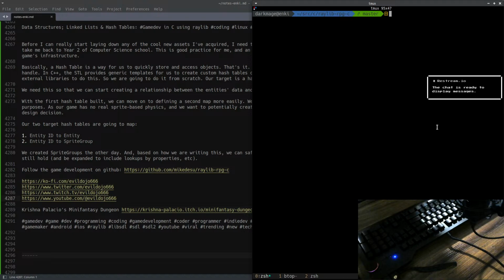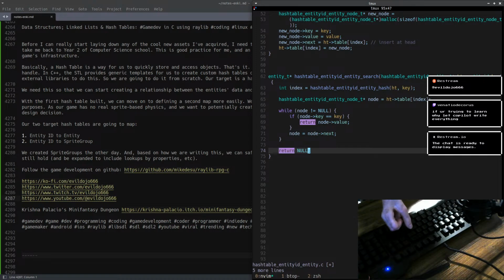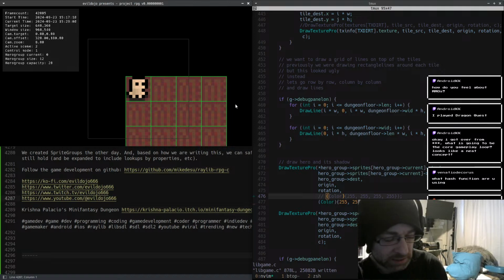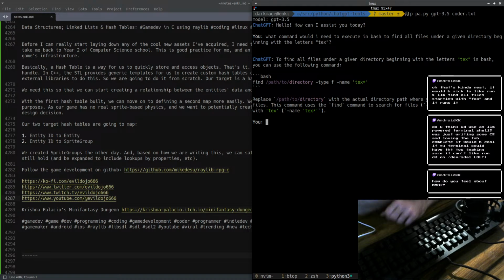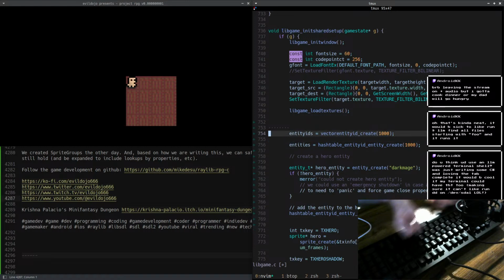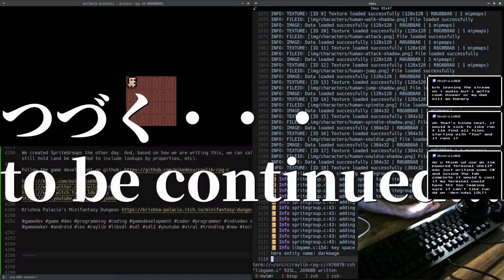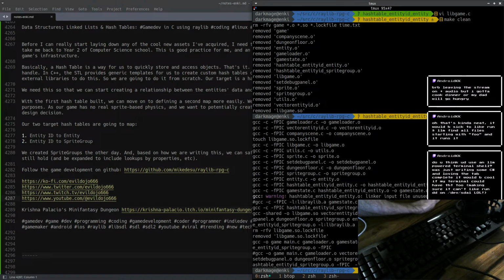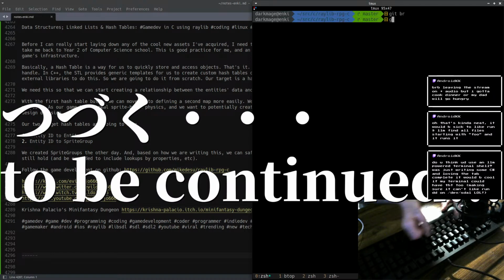Data Structures; Linked Lists & Hash Tables: Gamedev in C using raylib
Before I can really start laying down any of the cool new assets I've acquired, I need to build out some management tools to make things easier, and it is going to take me back to Year 2 of Computer Science school. This is good practice for me, and an opportunity to create something educational while also building out some of my game's infrastructure.

Basically, a Hash Table is a way for us to quickly store and access objects. That's it. What do I mean by "objects"? Any piece of data that the table is able to handle. In C++, the STL provides generic templates for us to create custom hash tables on-the-fly. We don't have that in C, and I don't plan on relying on any external libraries to do this. So we are going to do it from scratch. Our target is a hash table that maps "entity id" keys to "entity" values.

We need this so that we can start creating a relationship between the entities' data and the sprites representing them.

With the first hash table built, we can move on to defining a second map more easily. We want to separate out the entity data from the sprites itself for modularity purposes. As our game has no real sprite-based physics, and we want to potentially create alternative renderers (ncurses, sdl2, etc) for the game, this is a logical design decision.

Our two target hash tables are going to map:

1. Entity ID to Entity
2. Entity ID to SpriteGroup

We created SpriteGroups the other day. And, based on how we are writing this, we can safely grow our entity definition over time and the operation of the map will still hold (and be expanded to include lookups by properties, etc).